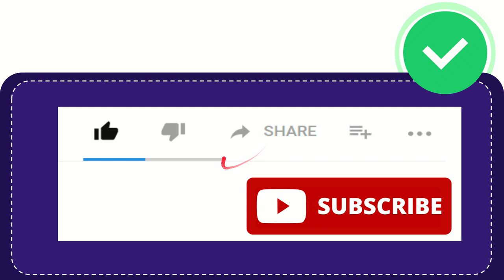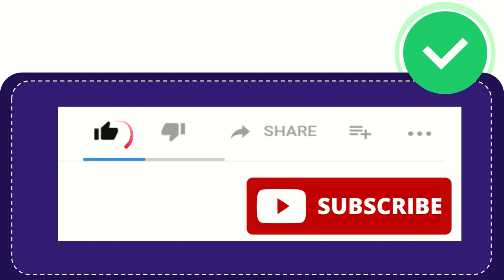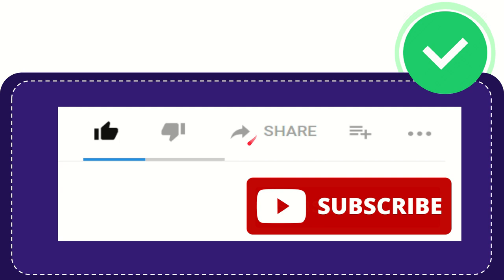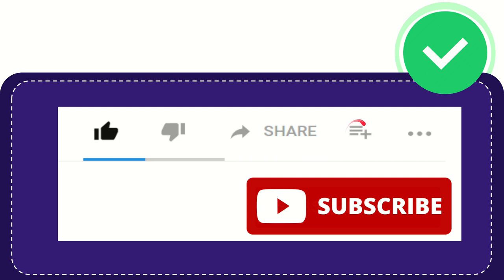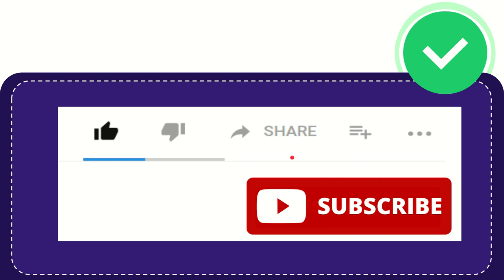Which TV show was set in Lima, Ohio?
Which TV show was set in Lima, Ohio? NEW VIDEO#